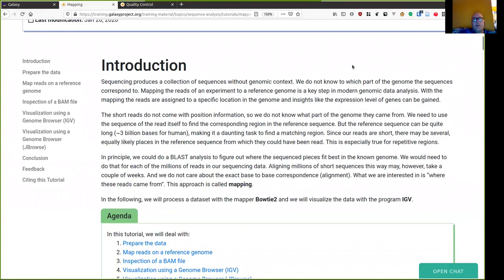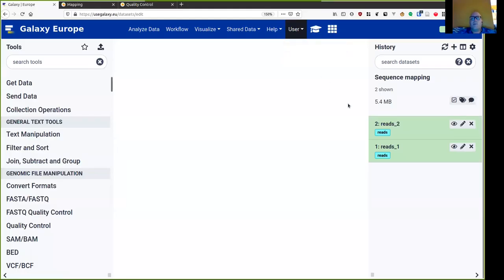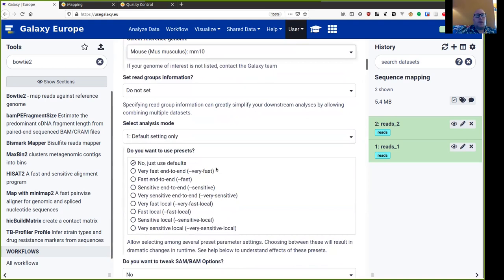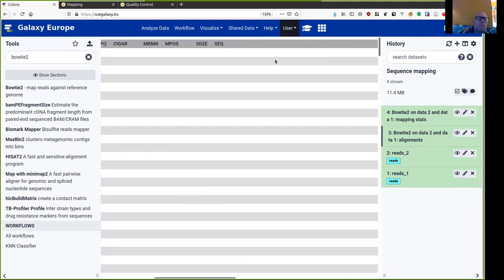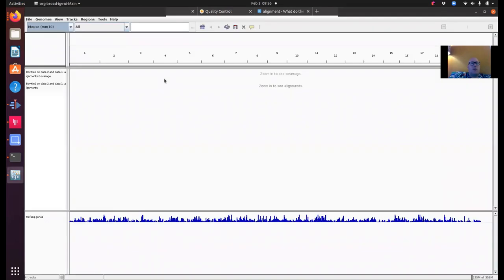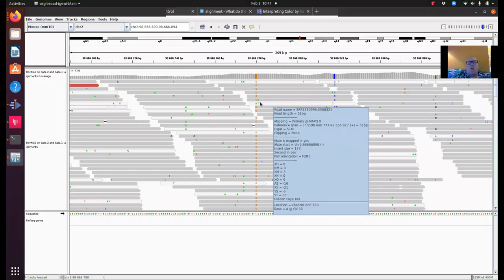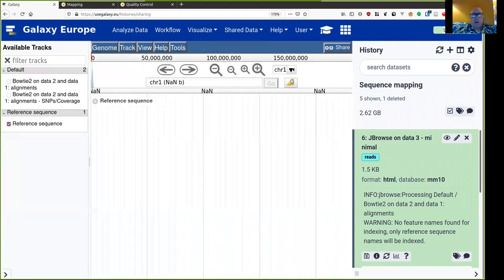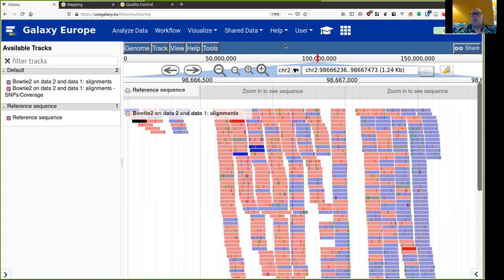GTN Training - Intro to NGS - Mapping (Tutorial)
Speaker: Peter van Heusden
Captions: Saskia Hiltemann

Want to install IGV on your local computer?